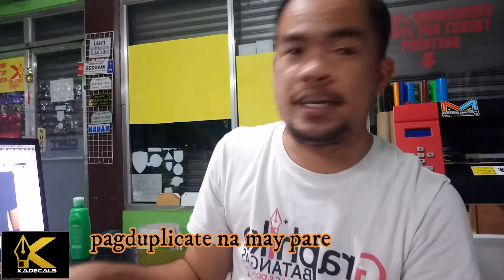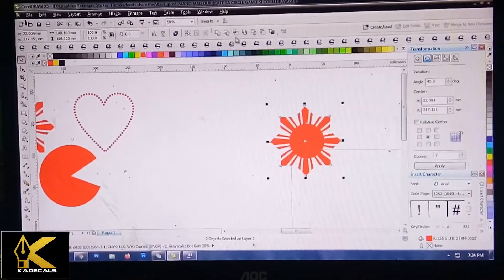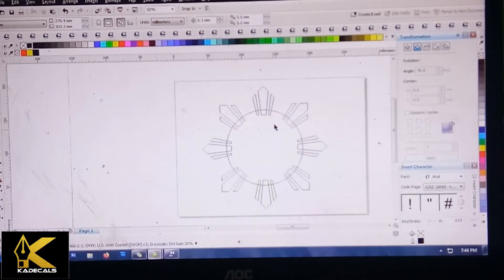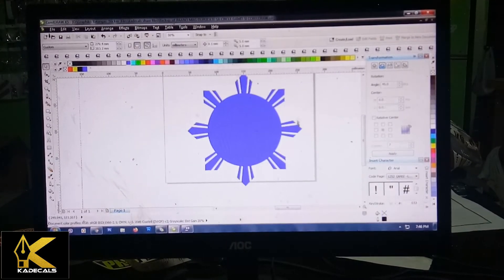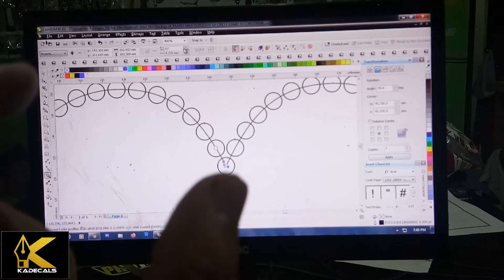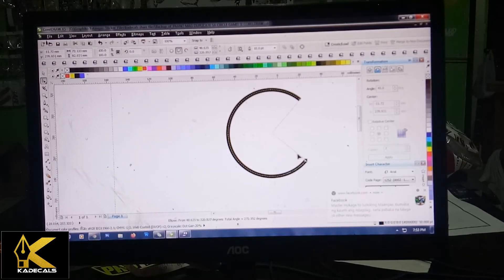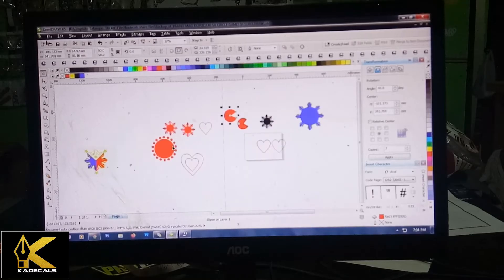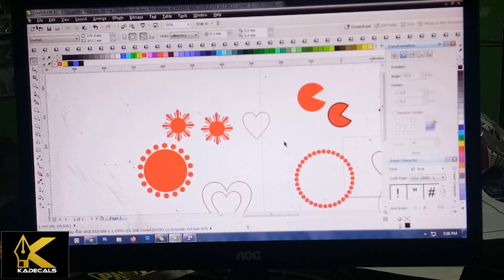CorelDraw 101: Duplicating objects with equal interval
Hello mga Kadecals :)
Gusto mo ba gumawa ng mga bagay na inuulit, ituturo ko sa inu sa video na to kung paano magduplicate na pareho ang espasyo.

Salamat sa suporta mga Kadecals :)